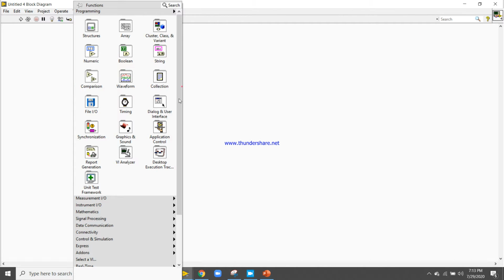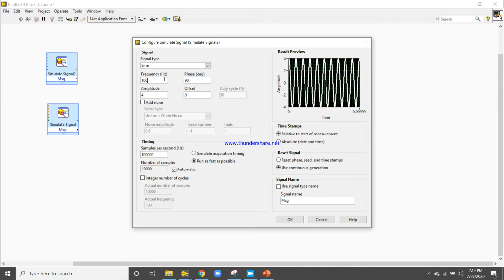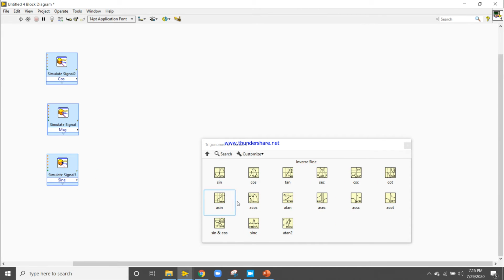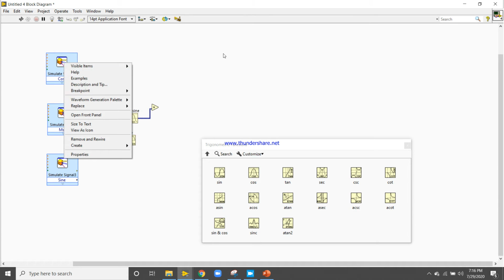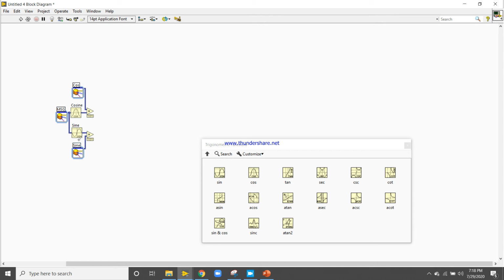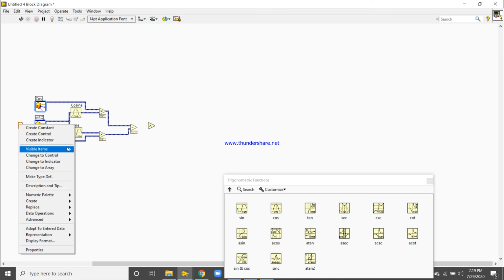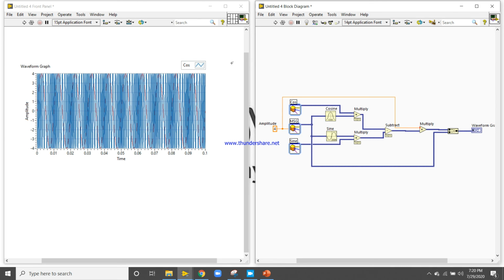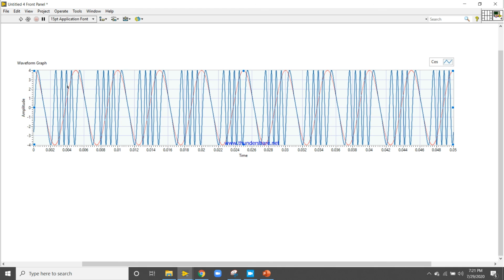Frequency modulation | Nitesh Pradhan LabVIEW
Frequency modulation (FM) is the encoding of information in a carrier wave by varying the instantaneous frequency of the wave. The term and technology are used in computing, signal processing and telecommunications.